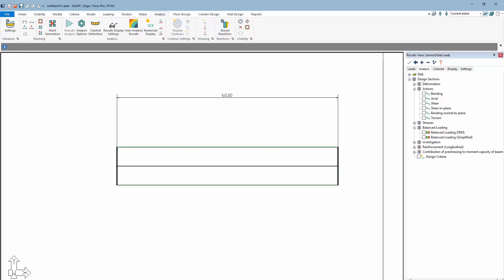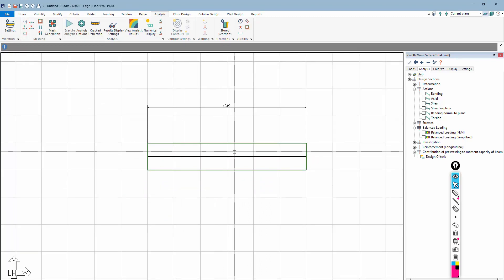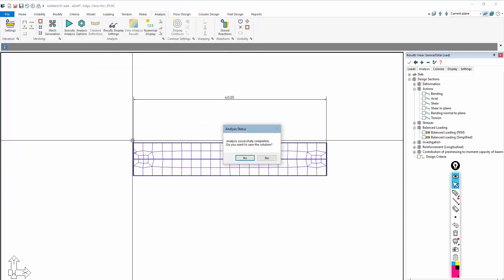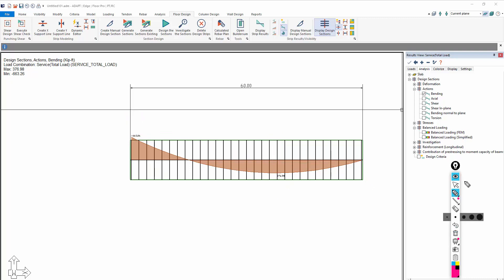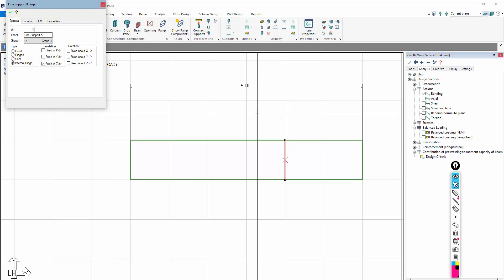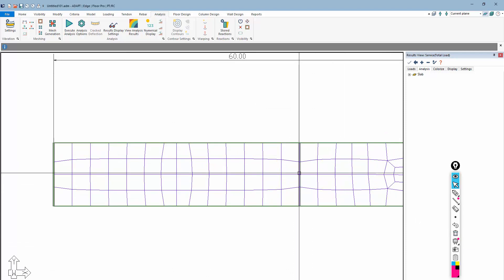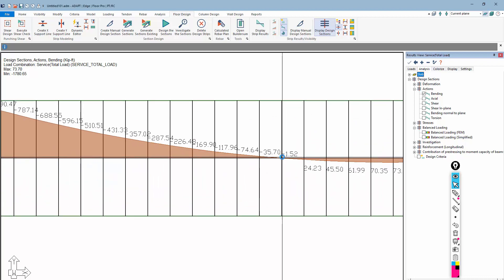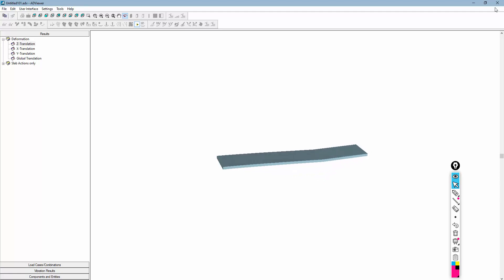New Internal Hinge feature in ADAPT-Builder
This video shows how to use the new internal hinge feature in ADAPT-Builder.  This is a useful tool for modeling shear transfer joints in a slab.